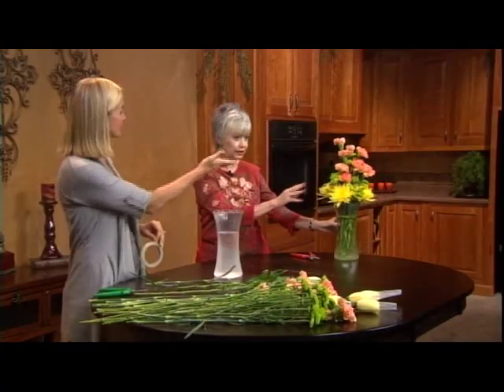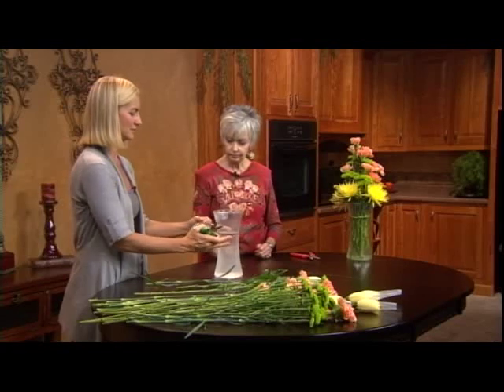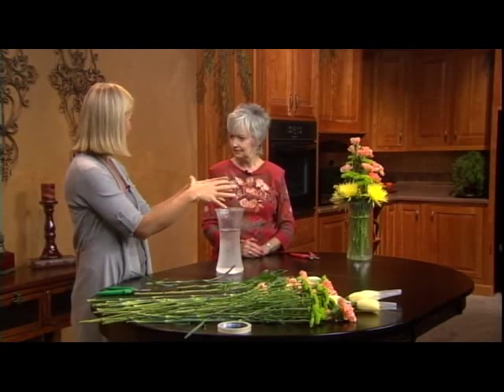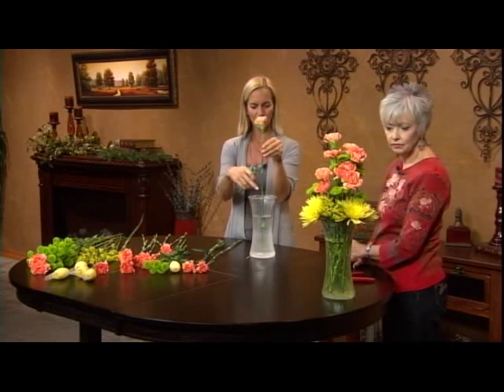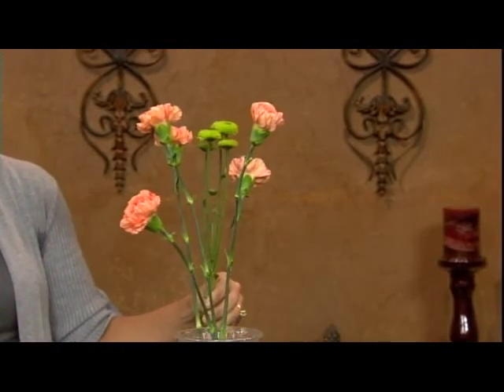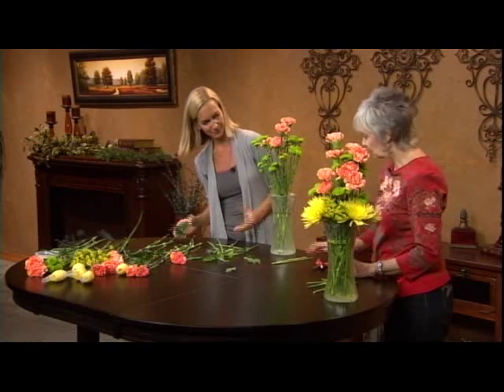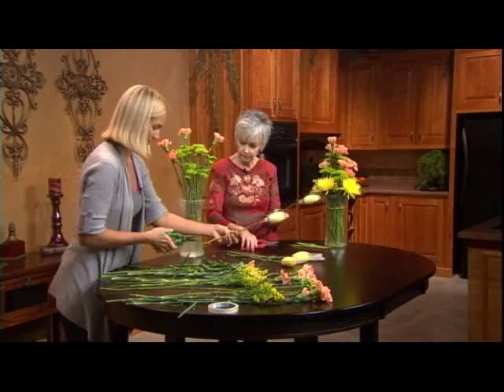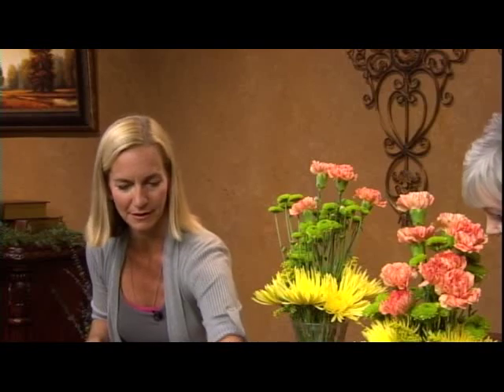How to Create a Tall Floral Design using the Grid Technique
Casey of shows Sheryl Borden from Creative Living TV how to create a tall floral design using tape to keep the stems in place. Learn more about floral design from Flower Duet.